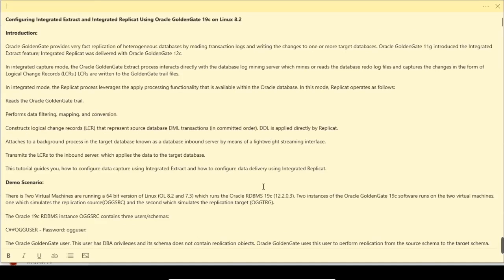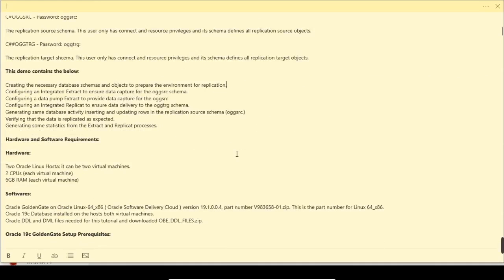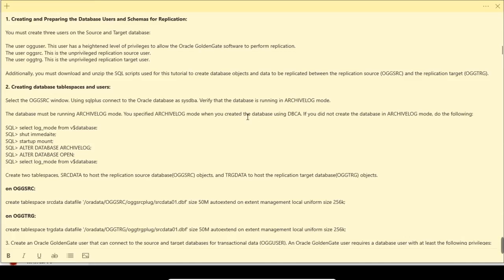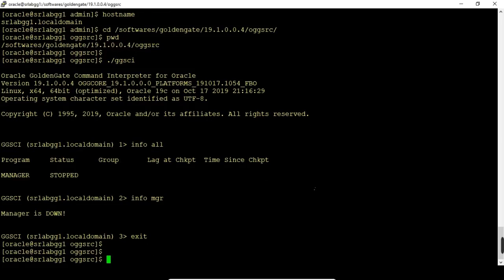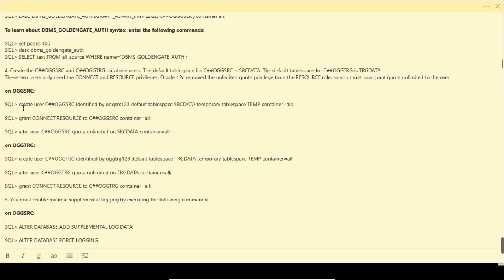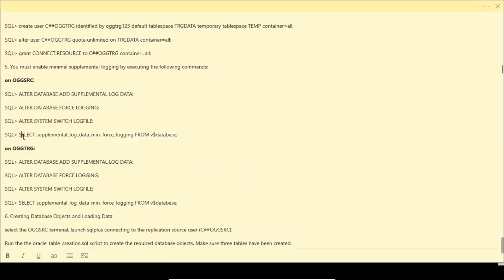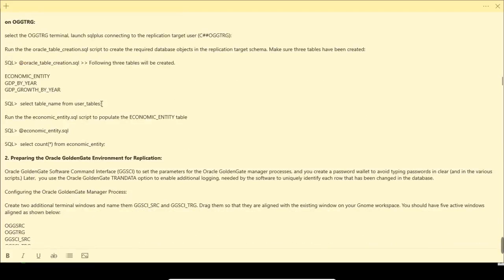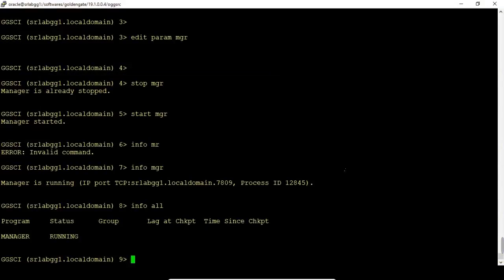Oracle 19c|GoldenGate Pre-Requisites for Integrated Extract and Integrated Replicat|Tutorial Part 3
In this video, demonstrated for Oracle 19c Goldengate configurtion and pre-requisites for Integrated Exract and Integrated Replicat for Oracle 19c Source and Target database.

Oracle GoldenGate provides very fast replication of heterogeneous databases by reading transaction logs and writing the changes to one or more target databases. Oracle GoldenGate 11g introduced the Integrated Extract feature; Integrated Replicat was delivered with Oracle GoldenGate 12c.

In integrated capture mode, the Oracle GoldenGate Extract process interacts directly with the database log mining server which mines or reads the database redo log files and captures the changes in the form of Logical Change Records (LCRs.) LCRs are written to the GoldenGate trail files.

In integrated mode, the Replicat process leverages the apply processing functionality that is available within the Oracle database. In this mode, Replicat operates as follows:

Reads the Oracle GoldenGate trail.

Performs data filtering, mapping, and conversion.

Constructs logical change records (LCR) that represent source database DML transactions (in committed order). DDL is applied directly by Replicat.

Attaches to a background process in the target database known as a database inbound server by means of a lightweight streaming interface.

Transmits the LCRs to the inbound server, which applies the data to the target database.

This tutorial guides you, how to configure data capture using Integrated Extract and how to configure data delivery using Integrated Replicat.

Demo Scenario:

There is Two Virtual Machines are running a 64 bit version of Linux (OL 8.2 and 7.3) which runs the Oracle RDBMS 19c (12.2.0.3). Two instances of the Oracle GoldenGate 19c software runs on the two virtual machines, one which simulates the replication source(OGGSRC) and the second which simulates the replication target (OGGTRG).

Cheers!
Ramesh.